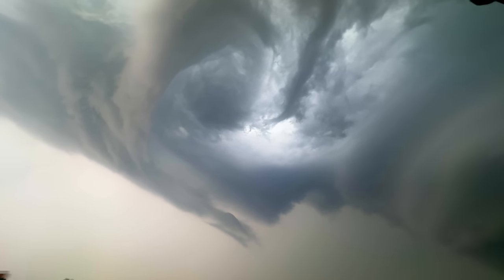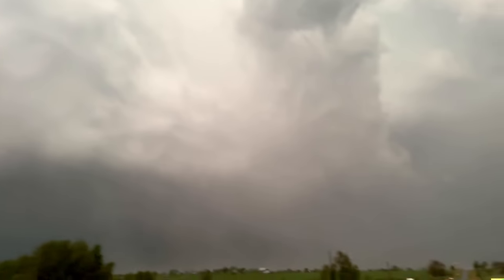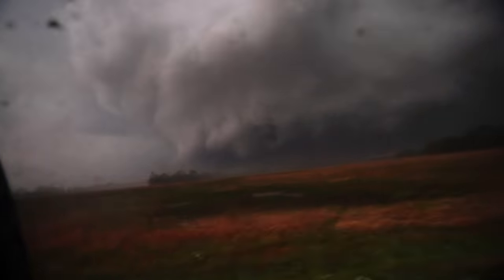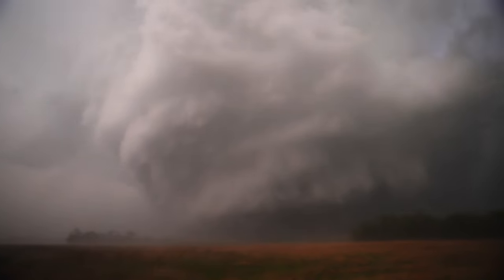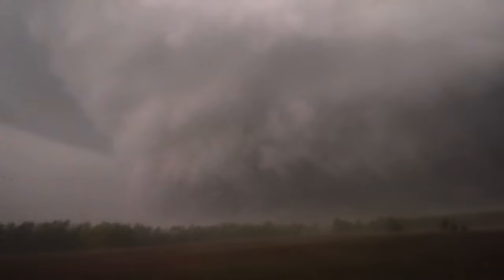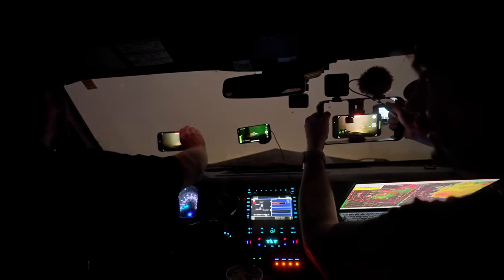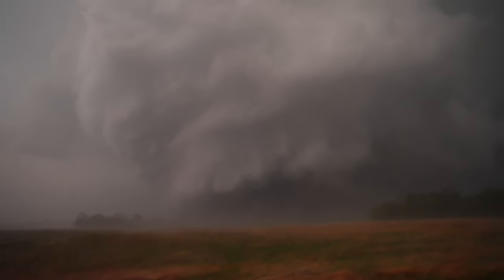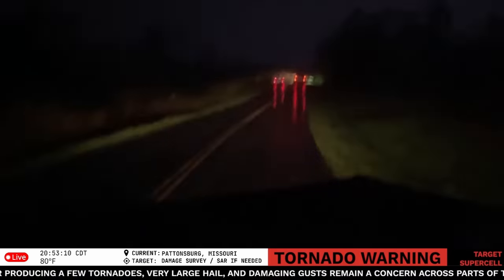4K MASSIVE WEDGE TORNADO in Linneus Missouri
Dominator 3 is back with it's first intercept in nearly 10 years, and it comes with a massive, photogenic wedge tornado.  In this incredible video, Reed partners with SUPERCELL movie director Jamie Winterstern and stormchasers Jordan Hall, Sierra Lindsey, and Jaden Pappenheim to capture one of the most ominous tornadoes of the year.

First dominator intercept came with Supercell Brody’s Storm tours hat. to get the hat, chase gear or learn how to watch the film.

(iOS users visit this link on the web!)